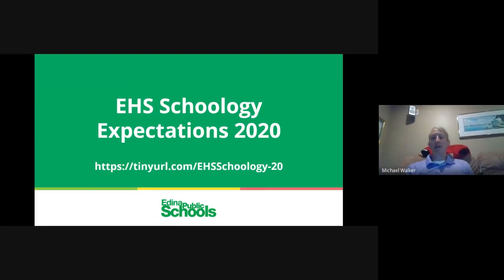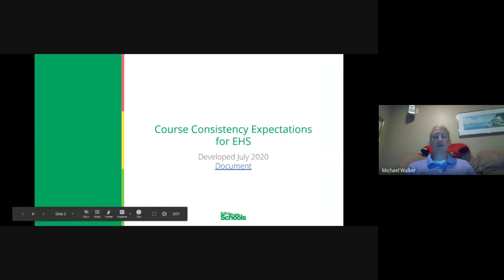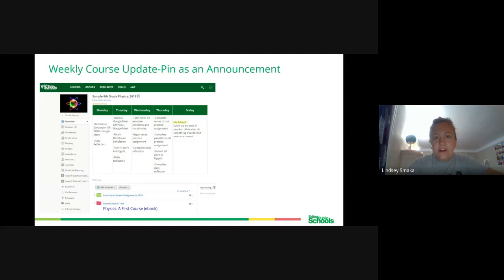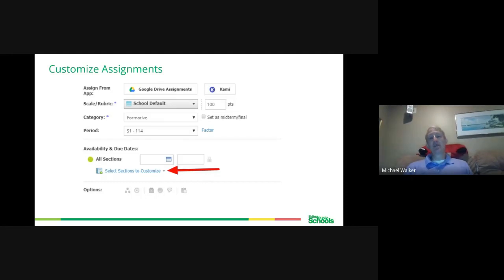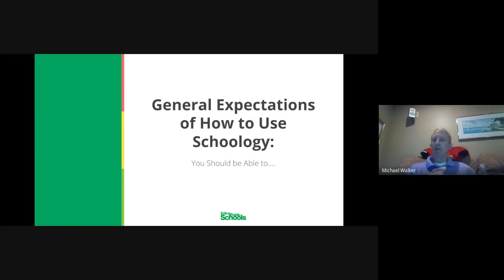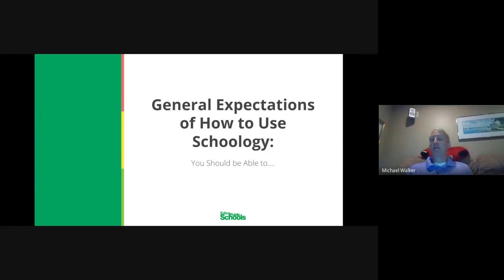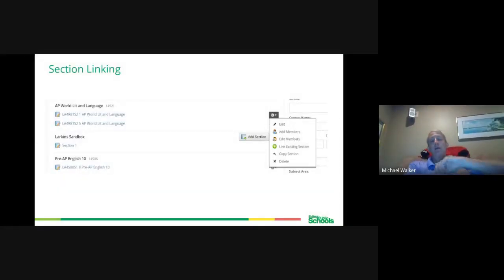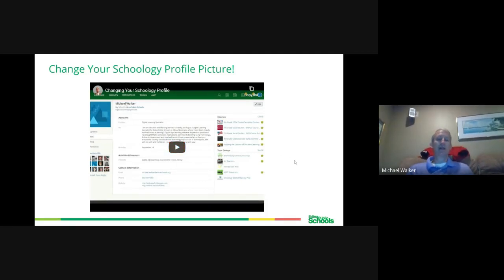EHS Schoology Expectations 2020